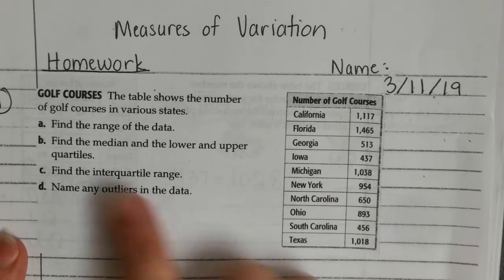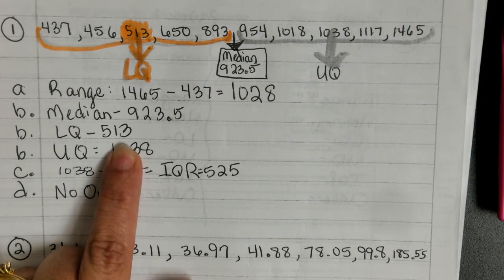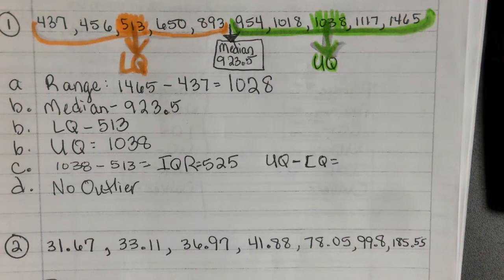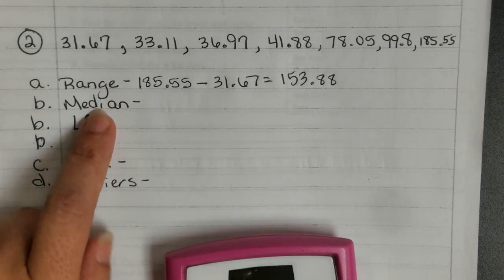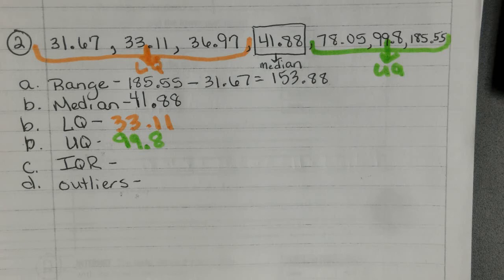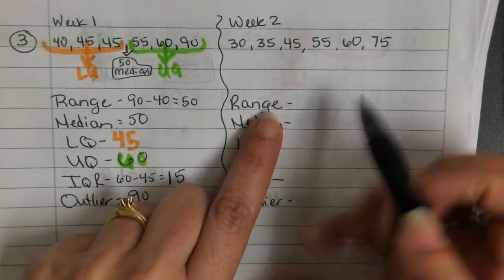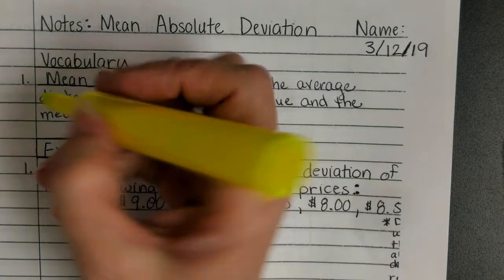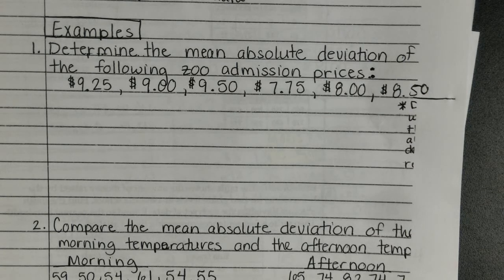3 12 19 MAD